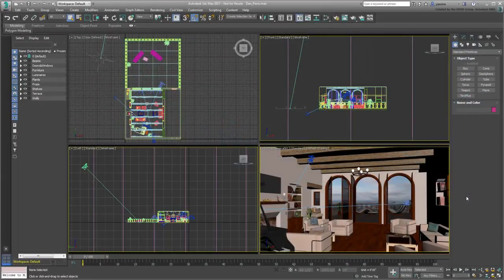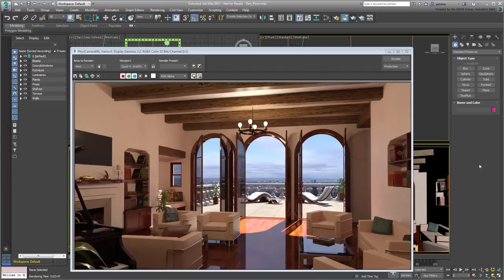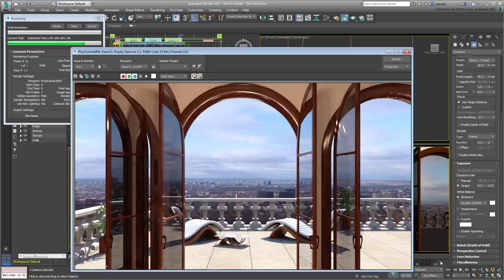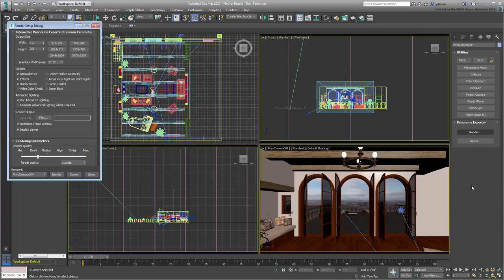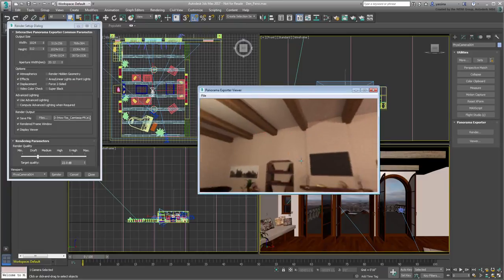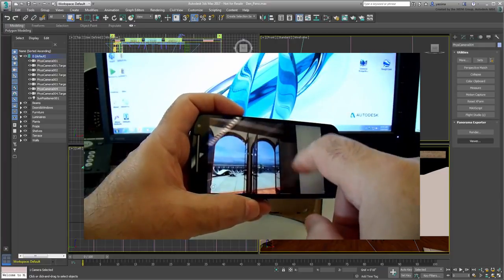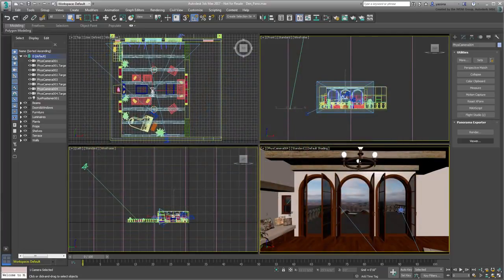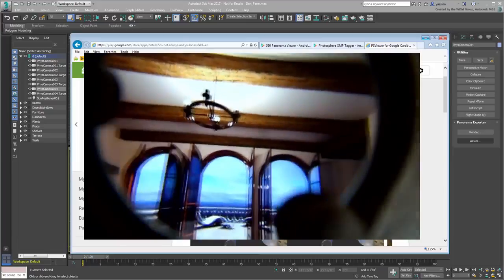CGI 3D Tutorials : 3ds Max Rendering a 360 Panorama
In this tutorial, you learn to render a 360° Panorama of your 3D scene that you can view on your mobile device or with the help of a Google Cardboard.